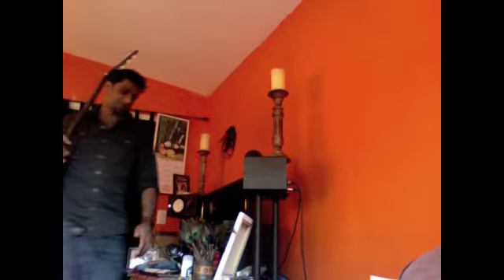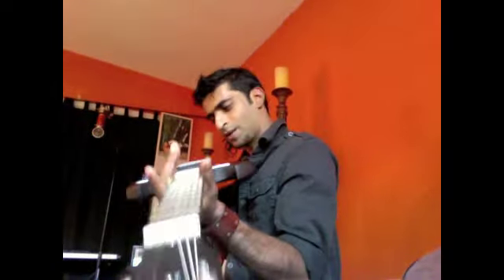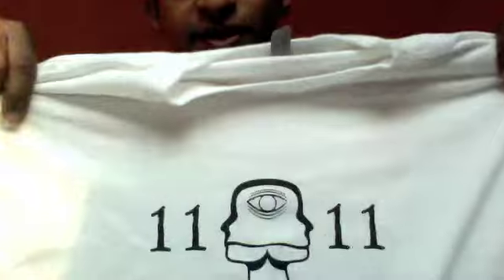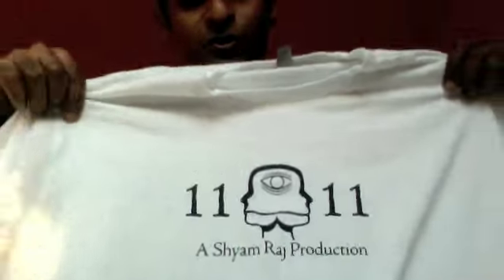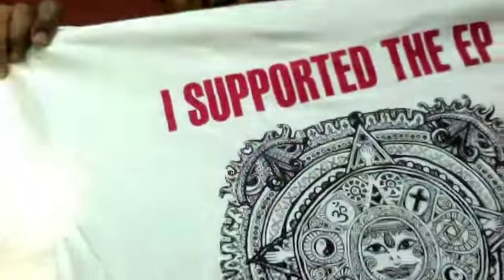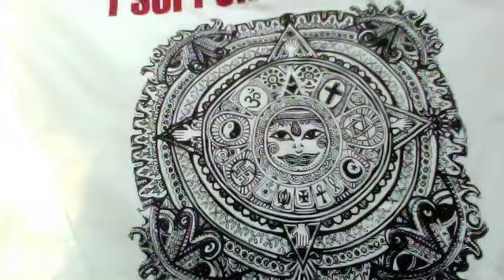Check out the Gibson SG and what I saw 2day..